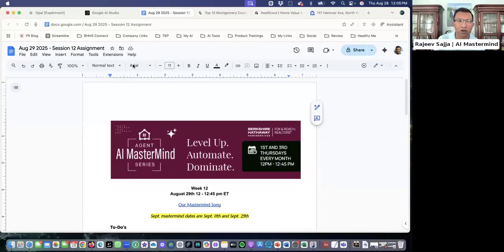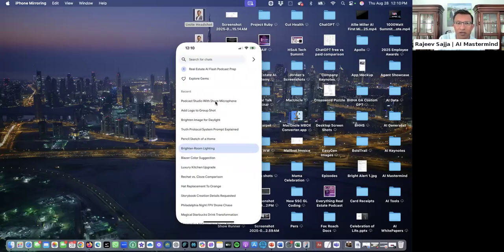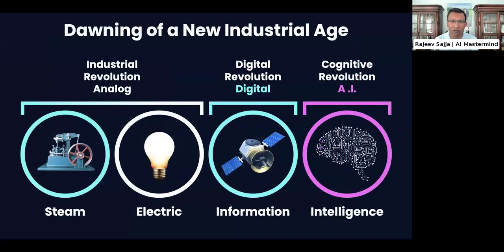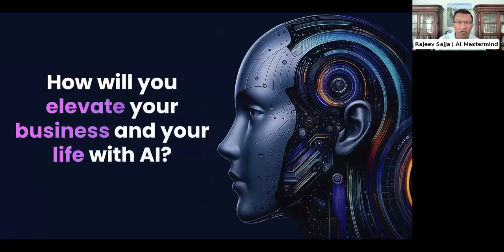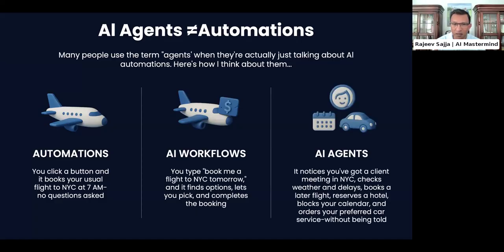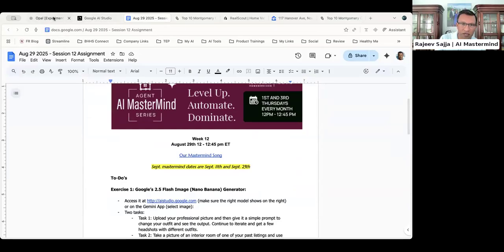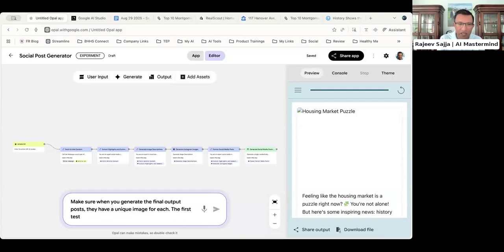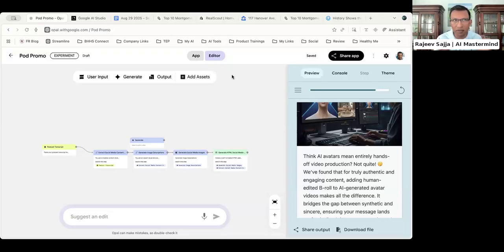AI Mastermind Session 12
Session 12 for the Agent AI Mastermind to develop the most AI-skilled agents in the country. The week 12 assignment can be found under AI Mastermind and assignments. The topic for this mastermind is Google's new image generator, Nano Banana and AI agents.